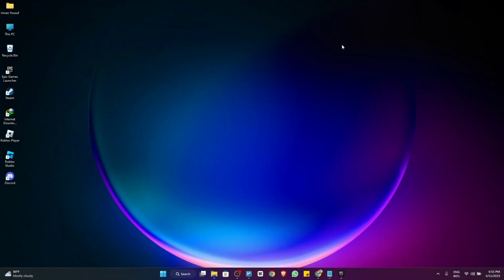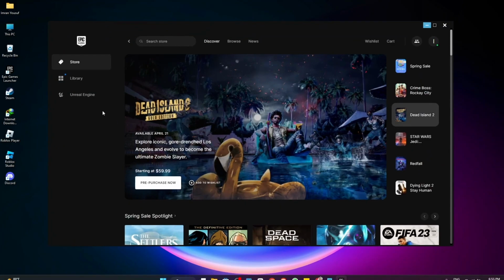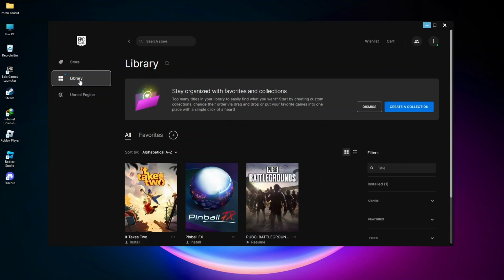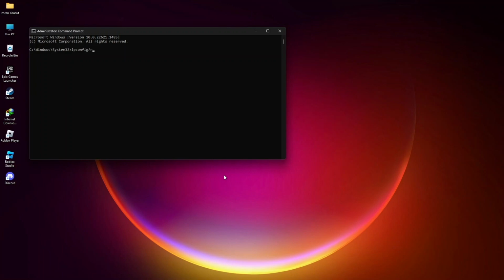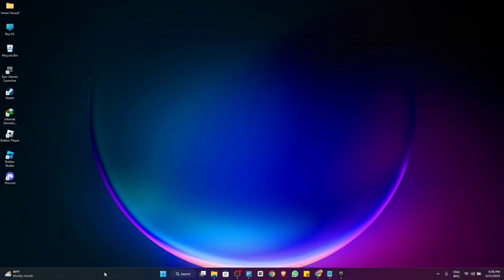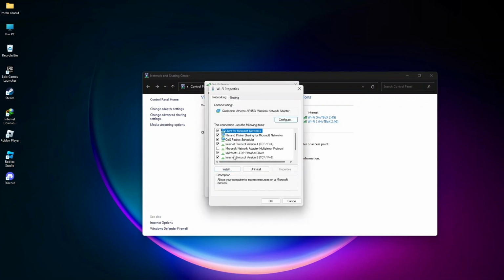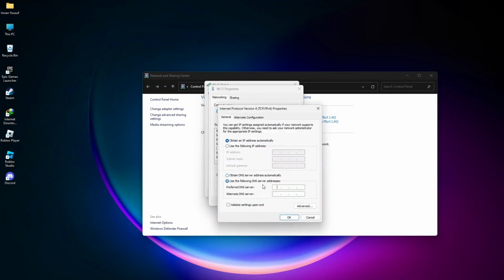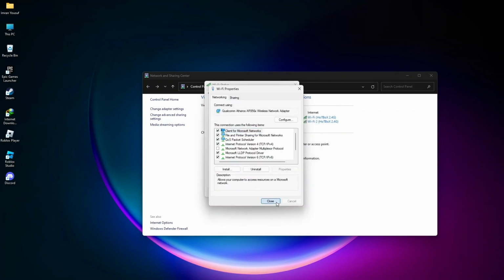How To Fix Session Expired In Fall Guys (UPDATED 2023)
How To Fix Session Expired In Fall Guys